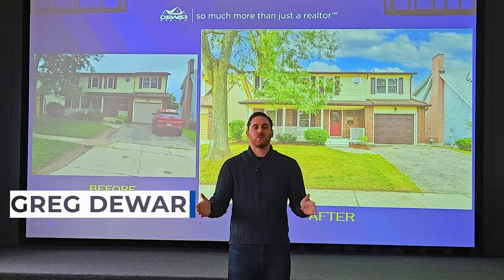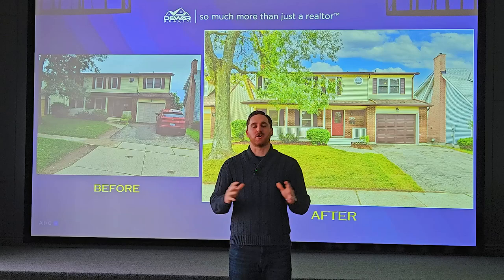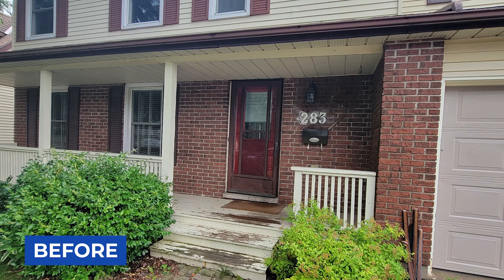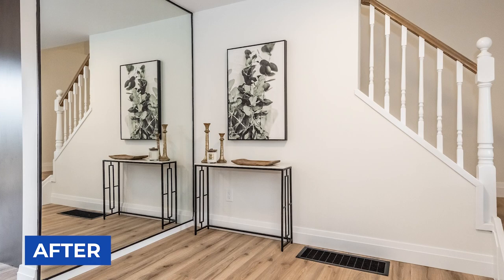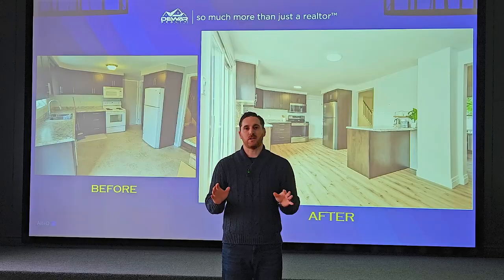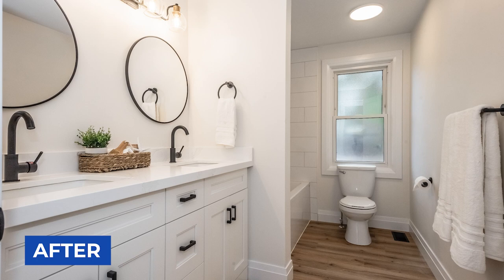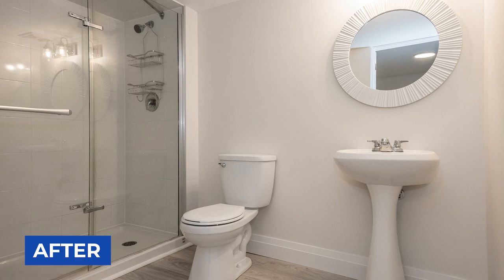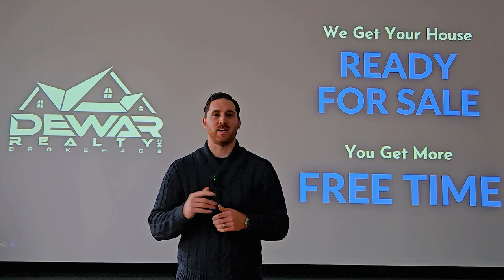FULL SERVICE: We Get Your Home Ready For Sale | Dewar Realty Inc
It's time for another episode of Renovation Allocation!
I'm Greg Dewar, broker and owner of Dewar Realty, where we get your home ready for sale*, and you get more free time!
In this exciting episode, join Greg as he takes us on a journey through the transformation of a 3-bedroom home, preparing it for a successful sale! While this property required some extensive work, including fresh paint, new flooring, and refined trim, it's a testament to the remarkable difference that can be achieved when guided by expert insights. Witness firsthand how even the most seemingly minor adjustments, under the guidance of a seasoned professional, can yield a truly stunning impact!
Dewar Realty is managing this entire project, and we are absolutely thrilled to bring you along for the ride.
Are you thinking about selling your home? Give us a call today to book your FREE Home Evaluation!
We offer a FULL-SERVICE approach to selling your home!
🔨Renovation Projects
🪴Professional Staging
📸Complete Marketing Package
Oh and don't forget,

💥Greg Dewar -💥
Cambridge, Ontario - Dewar Realty
*conditions apply.
...and hey, @hgtv we have a new show idea for you!
😉Have your people, call our people!